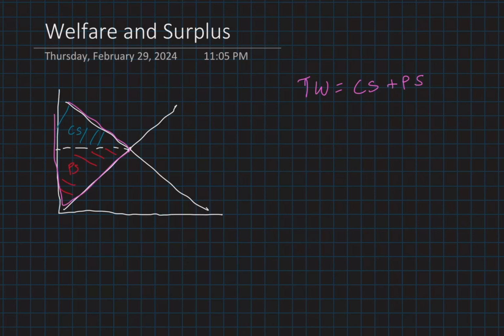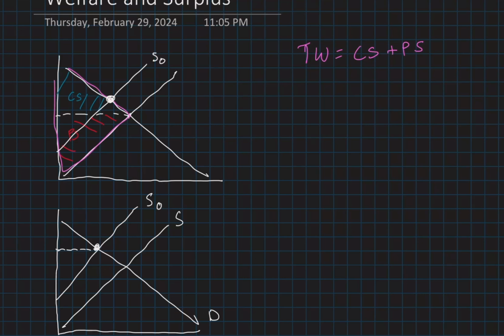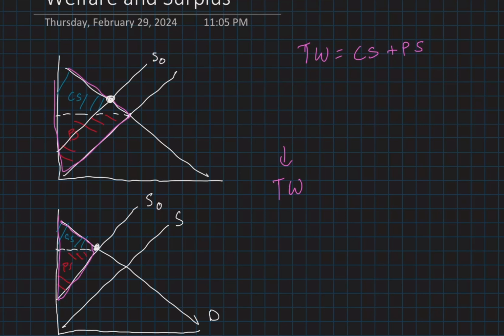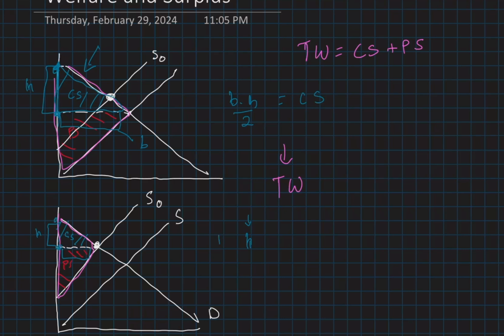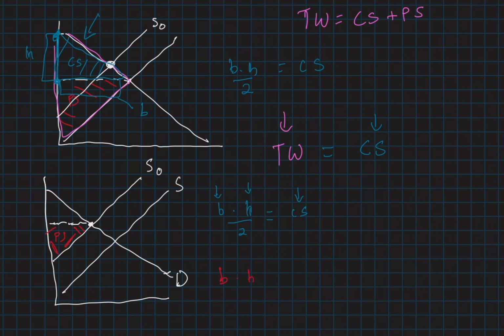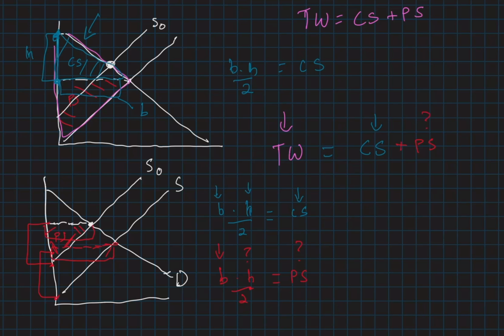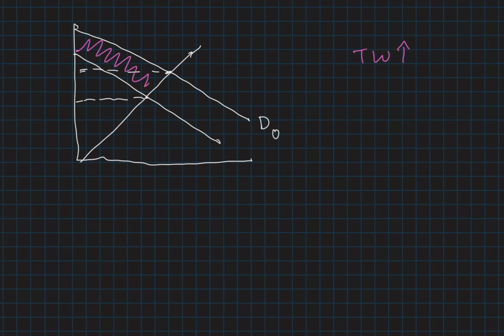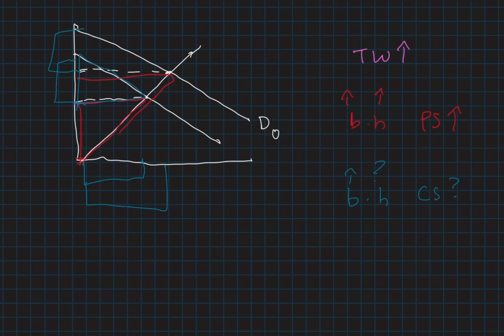Welfare & Surplus Comparisons(Part 1)